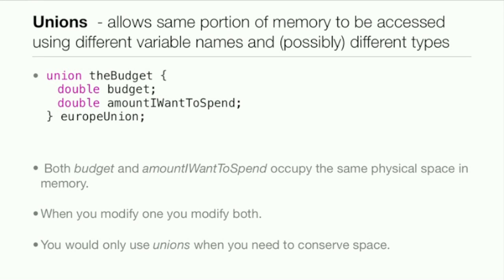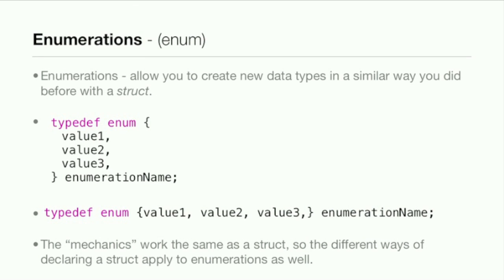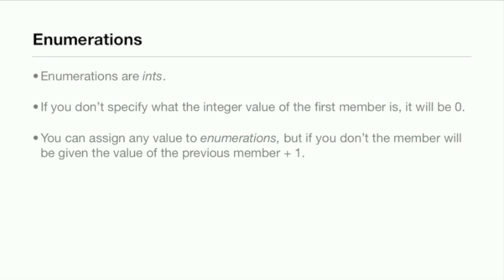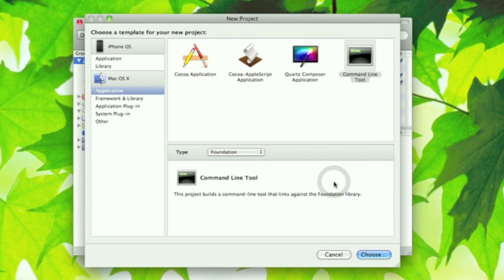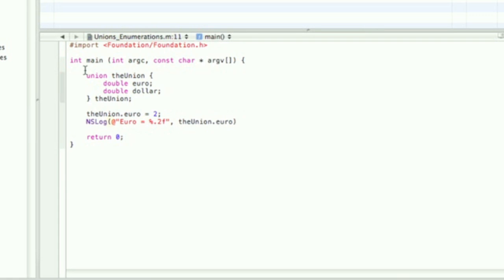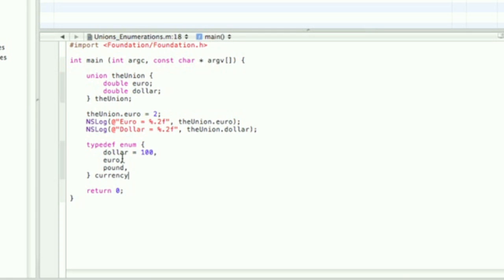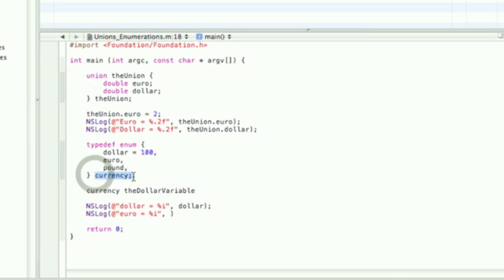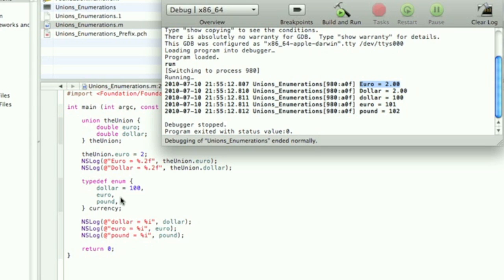Objective-C Tutorial - Lesson 11: Part 2: Unions & Enumerations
**Sorry about the video quality, when I imported into iMovie I hit Optimize by mistake**

I go over two features of objective-c that you probably haven't heard about before.

objective-c tutorial
objective-c tutorials
Objective-C Tutorial